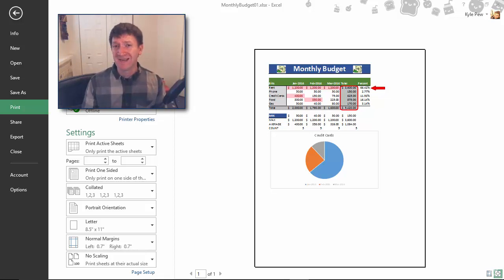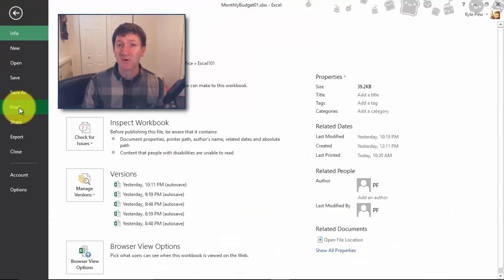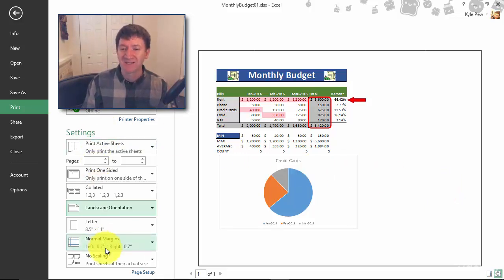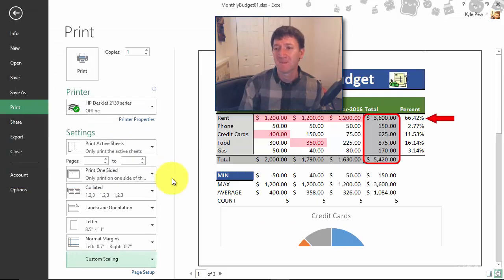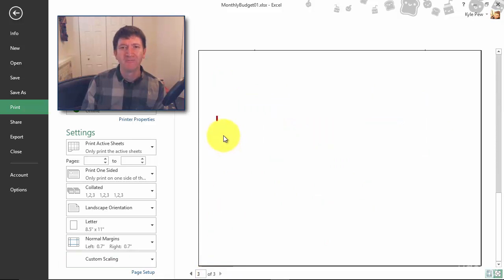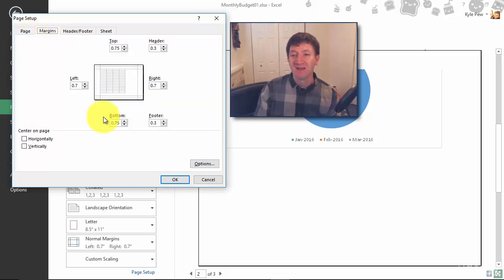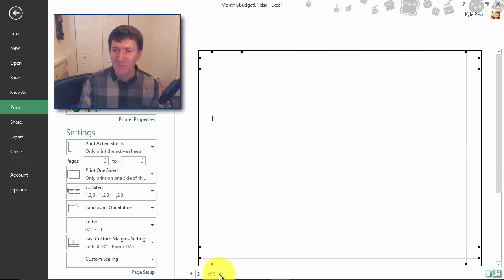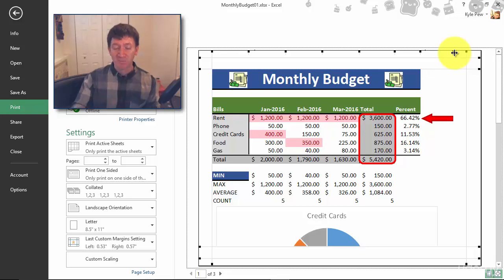Changing the Margins, Scaling and Orientation